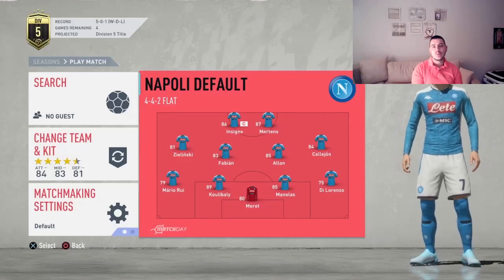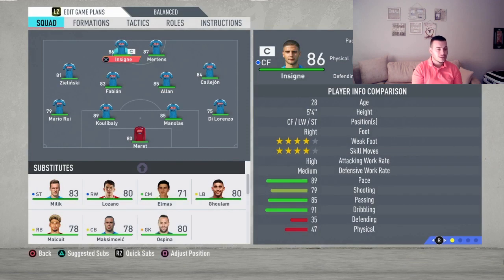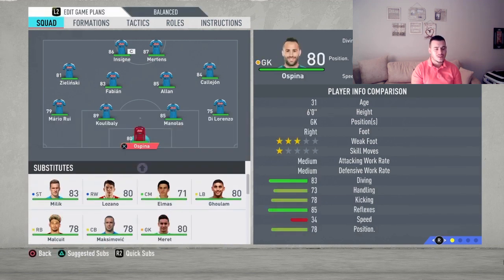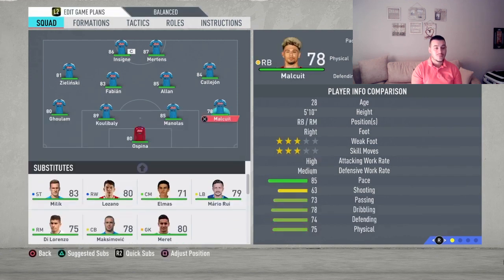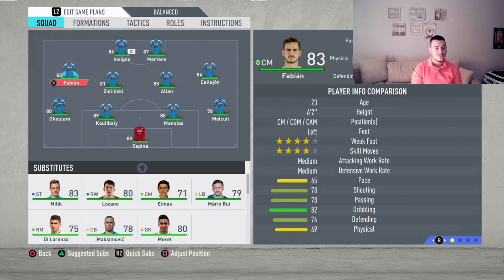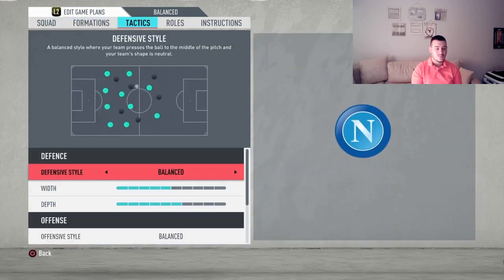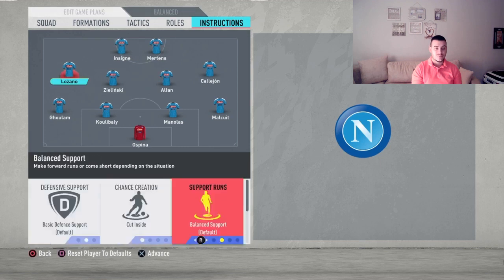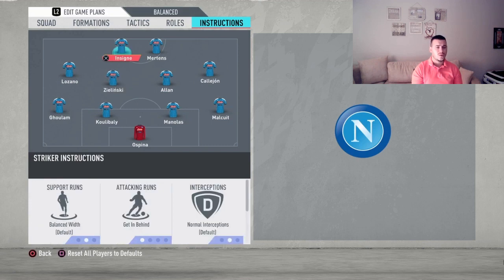NAPOLI - BEST FORMATION, CUSTOM TACTICS & PLAYER INSTRUCTIONS! FIFA 20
FIFA 20 NAPOLI BEST FORMATION

This is the best NAPOLI team in my opinion.Thnx for watching...